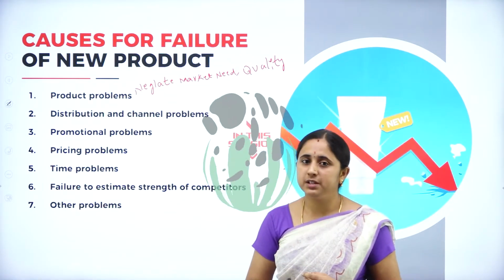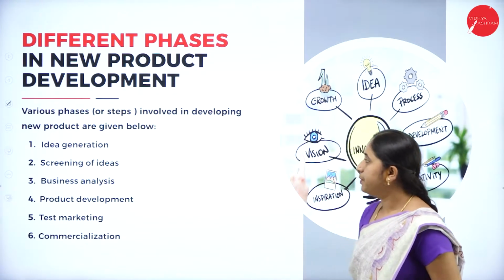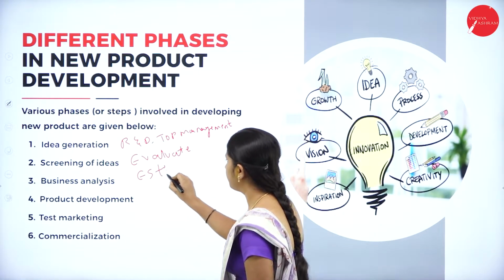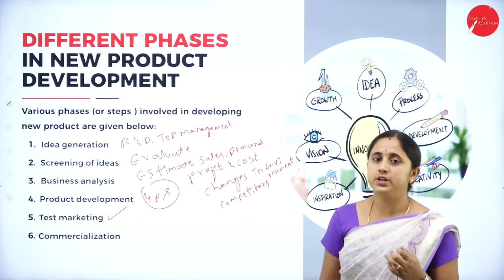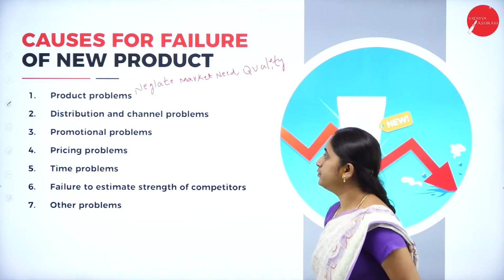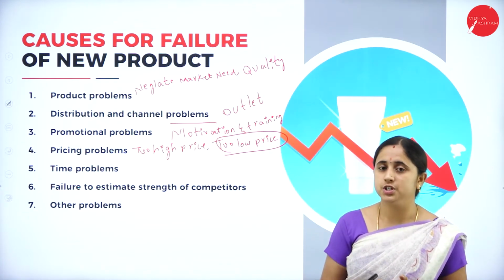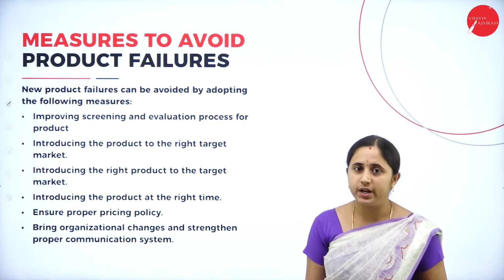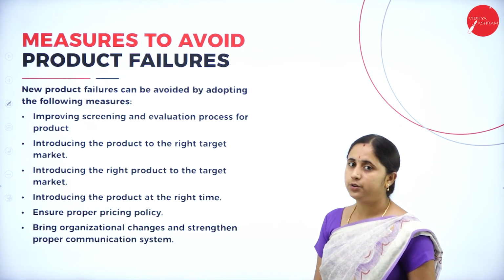DAY 14 | MARKETING MANAGEMENT | I SEM | B.B.A | PRODUCT | L5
Course : B.B.A
Semester : I SEM
Subject : MARKETING MANAGEMENT
Chapter Name : PRODUCT
Lecture : 5